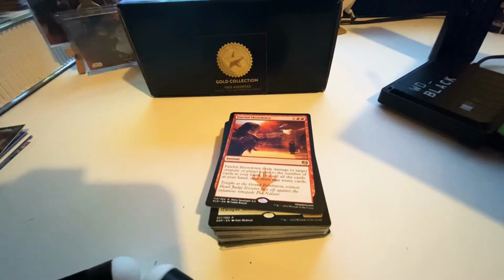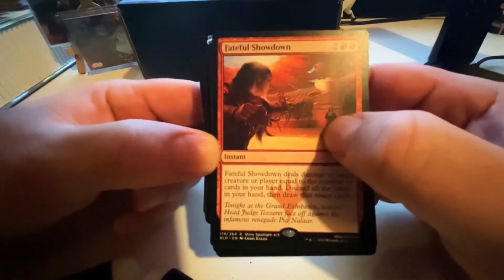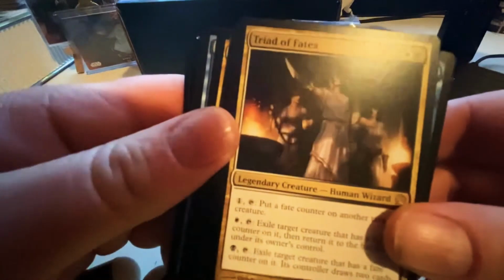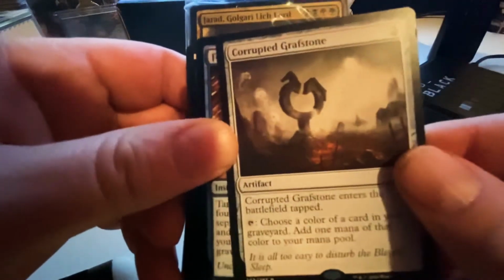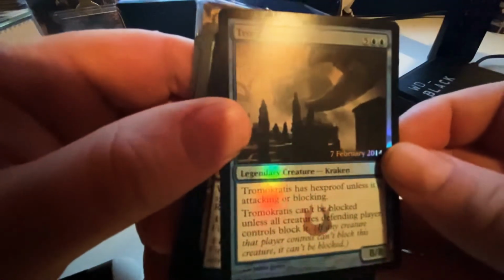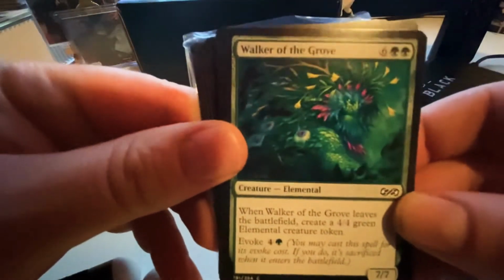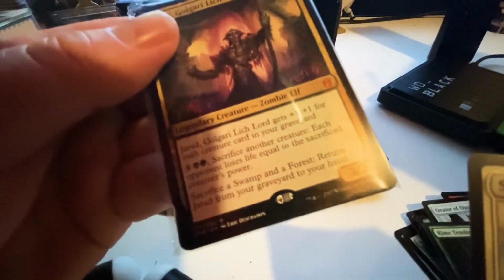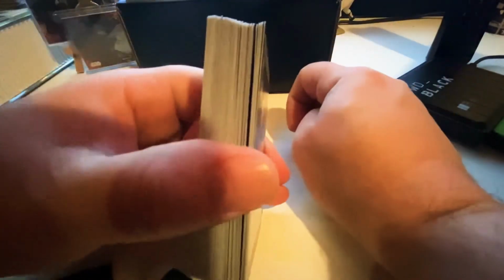Box Break- Star City Games 1000 MTG Assorted Cards (Amazon Purchase) Part 2/9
Product review will be Part 9.